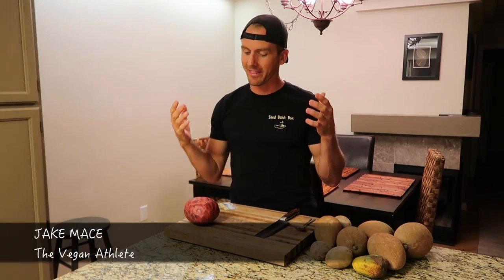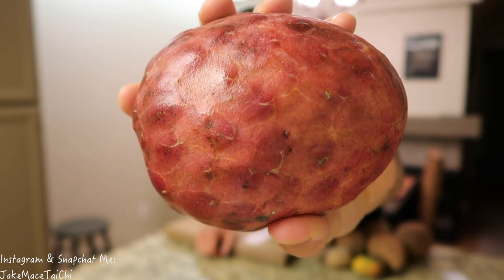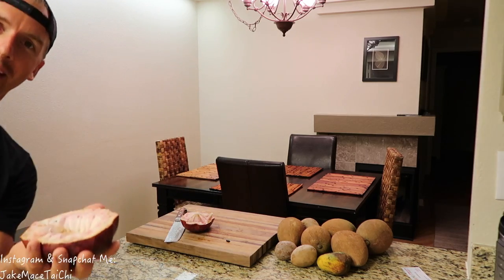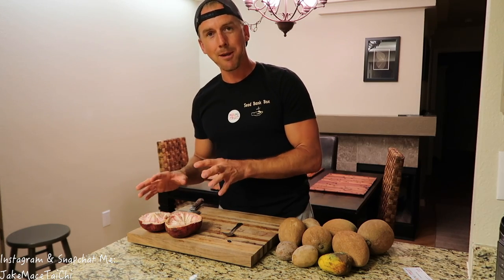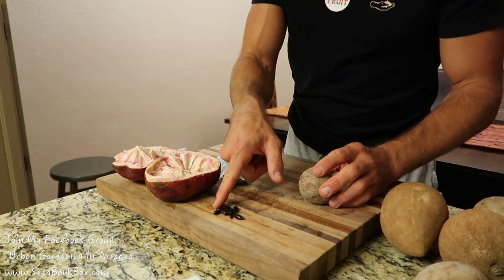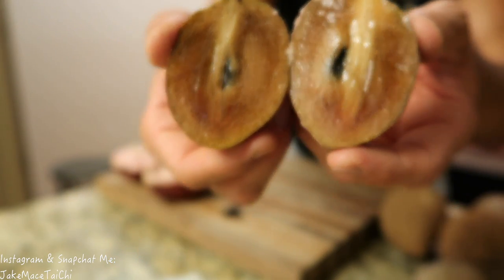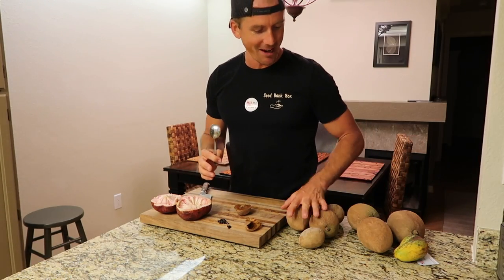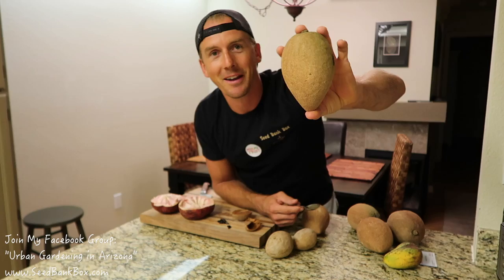Tropical Superfruits YOU MUST EAT - Amazing!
Instead of eating vegan manmade desserts. invest in rare, delicious, tropical, and nutritious fruits! ;) In this video are Sapodilla, Chico Sapote, Mamey Sapote, and Custard Apple!